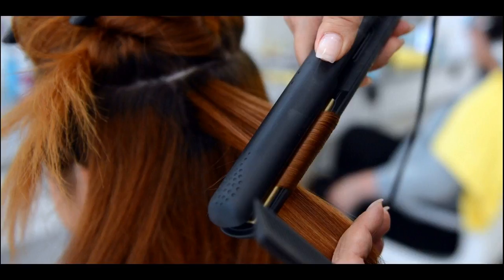Can Styling With Hair Dryer Or Straighteners Dry Your Hair